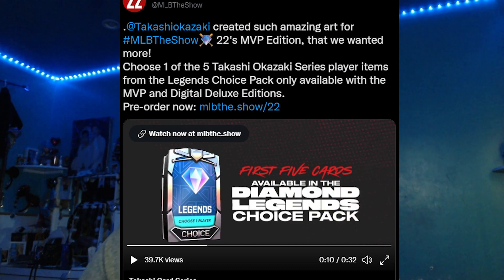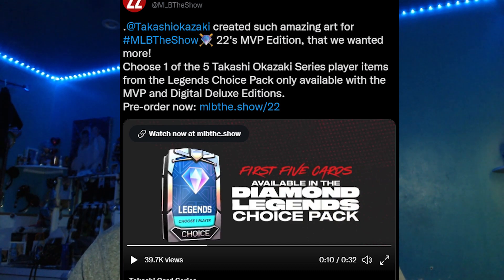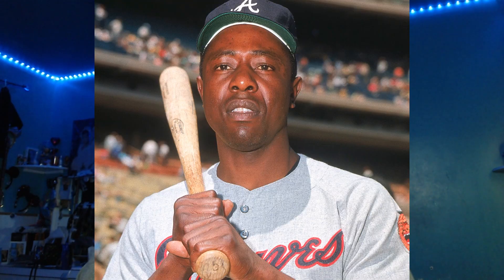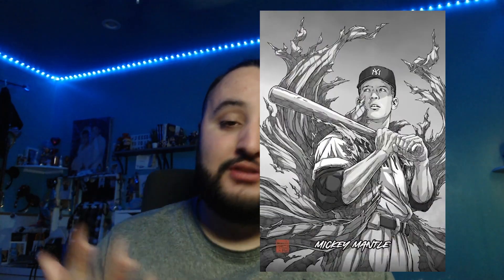*NEW* Diamond LEGENDS Choice Pack! MLB The Show 22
In today's video, we go over the NEW legends Pre Order Bonus Pack that's available for people who get the MVP or Digital Deluxe Edition!

*NEW* Legends PRE-ORDER Choice Pack! MLB The Show 22